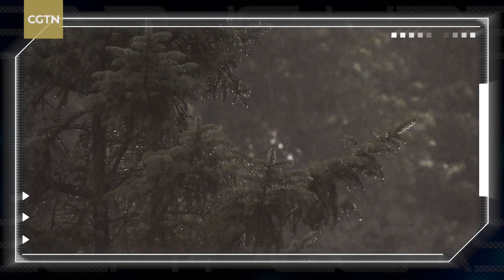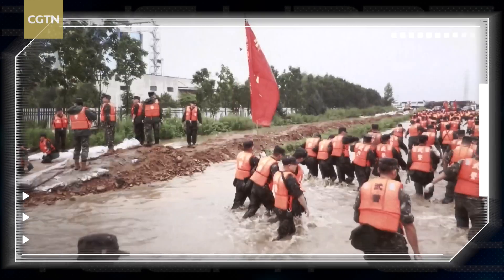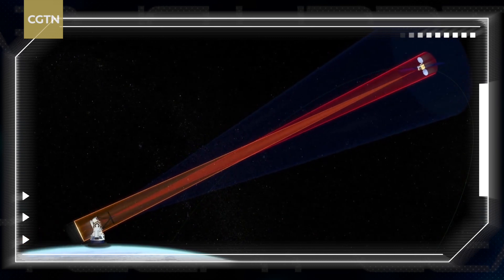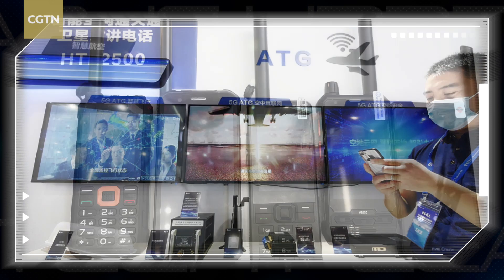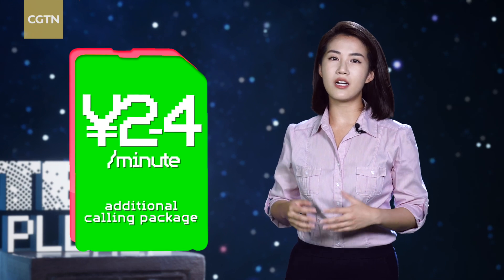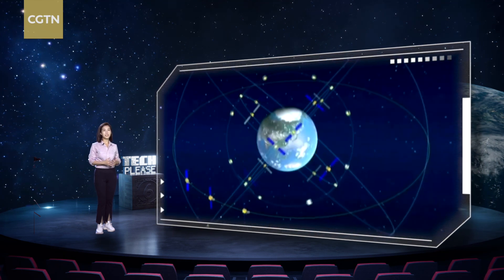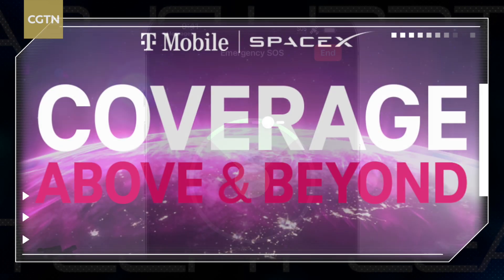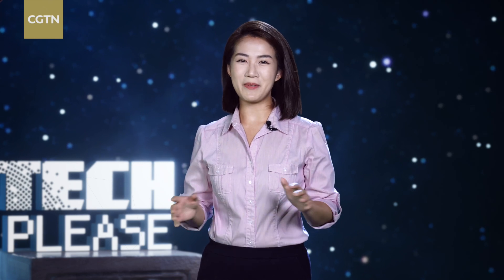Tech Please: Are satellite smart phones the next must-have?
Huawei’s new phone supports satellite phone calls. Under more frequent extreme weather events, a smart phone that supports satellite phone calls might save your day. How does it work? Are satellite smart phones the next must-have? Check out this episode of Tech Please!